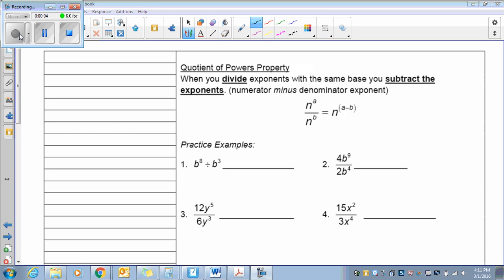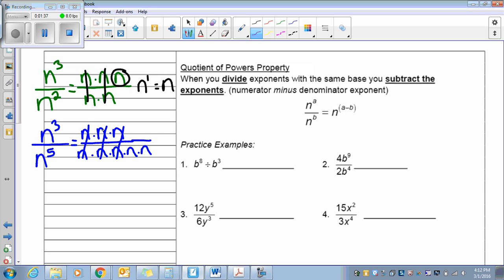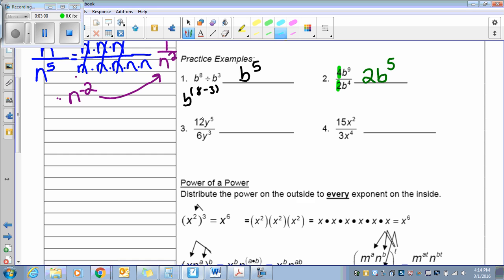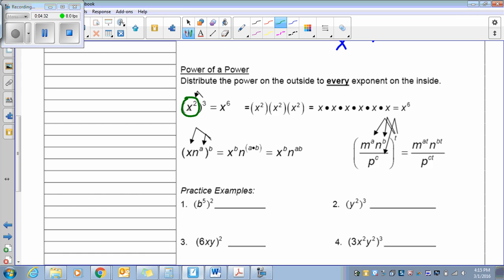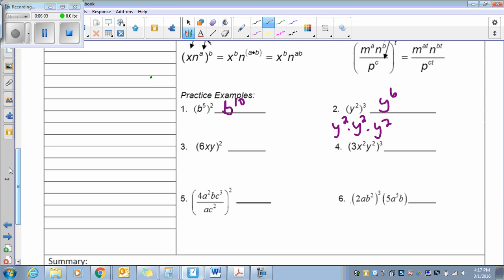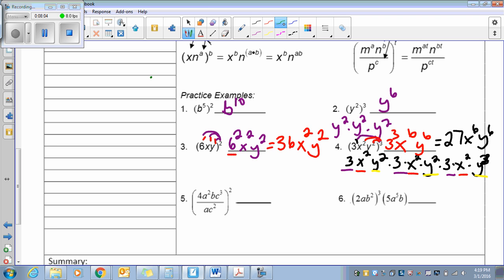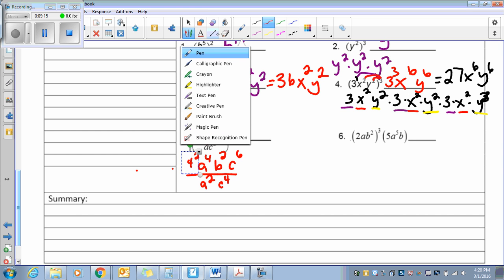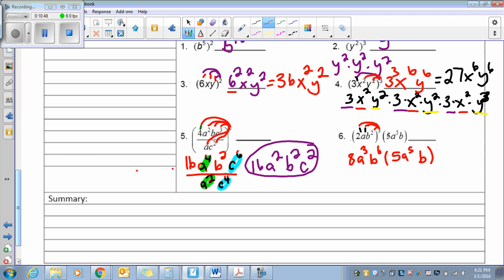Notes Laws of Exponents Part 2